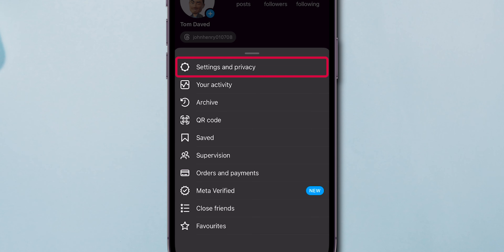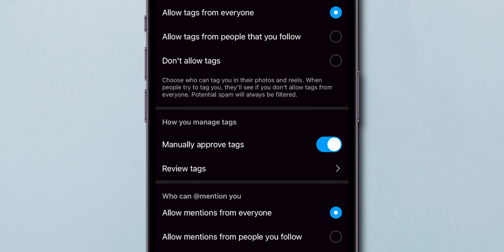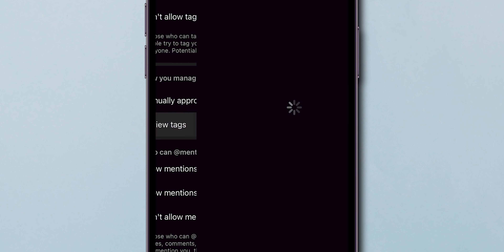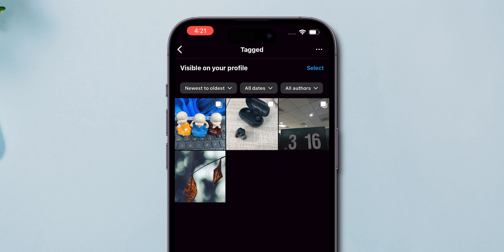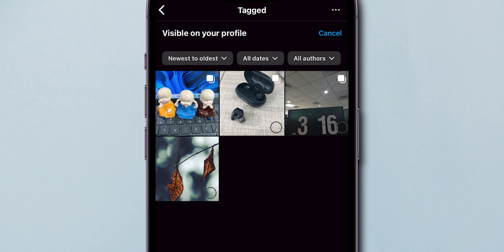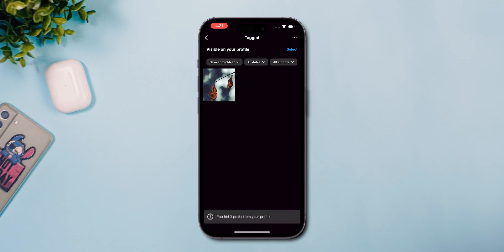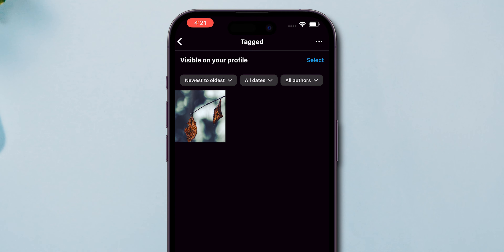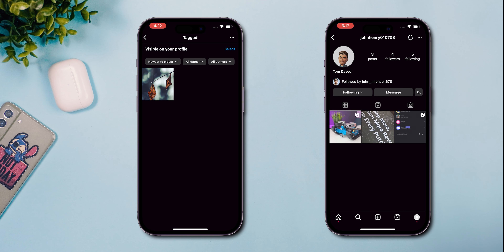How To Hide Tagged Photos On Instagram?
Learn how to effectively hide tagged photos on Instagram in 2024 with this step-by-step tutorial. Whether you're looking to clean up your profile or maintain your privacy, this video will guide you through the process of removing tagged photos for good. Say goodbye to unwanted tags and take control of your Instagram image today!